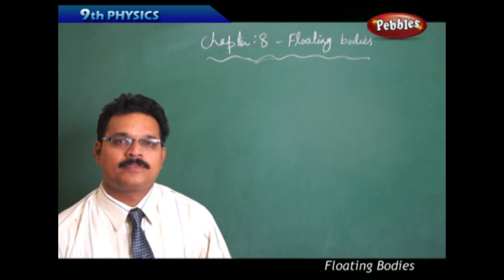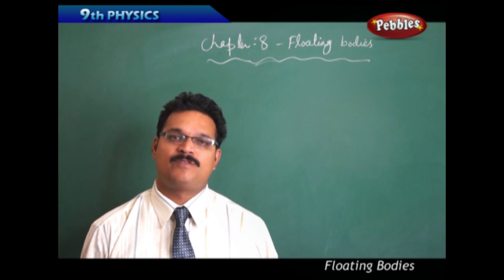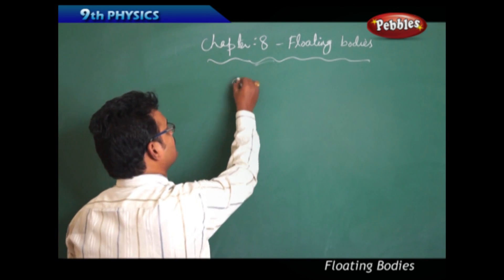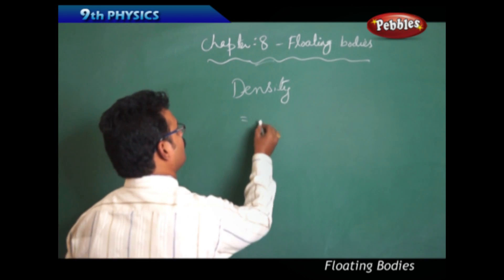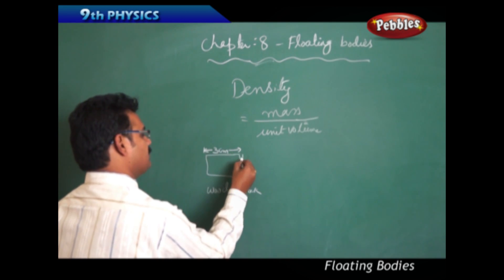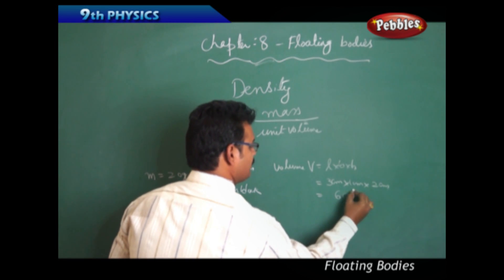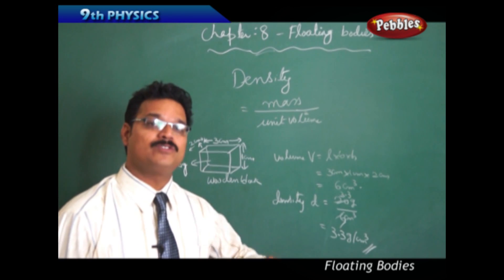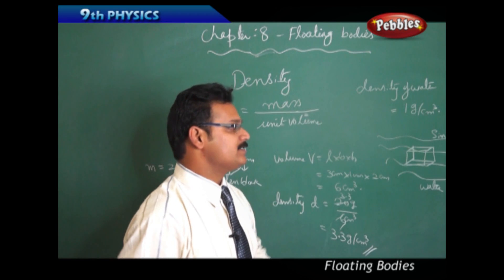Introduction : Floating Bodies | Physics | Class 9 | AP&TS